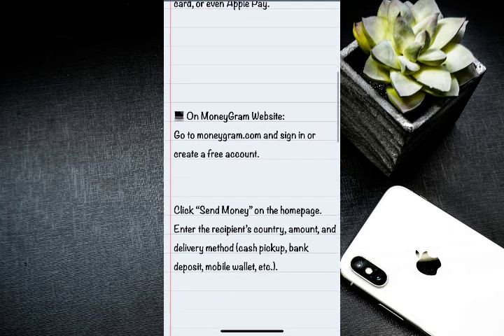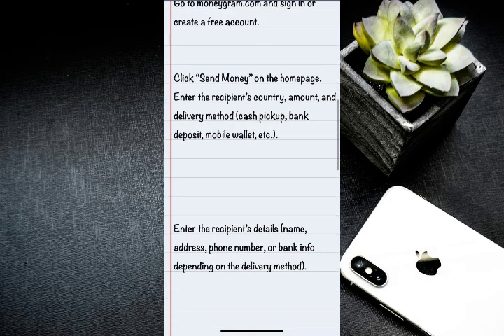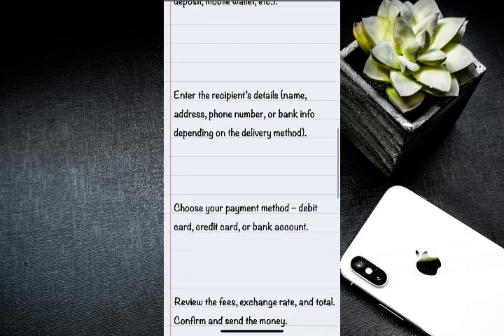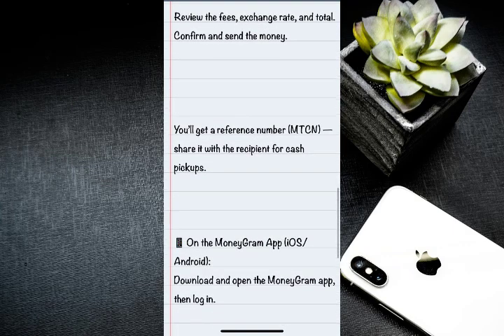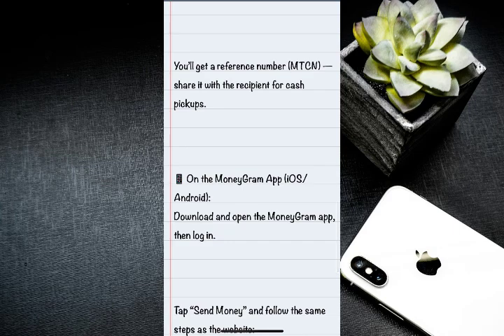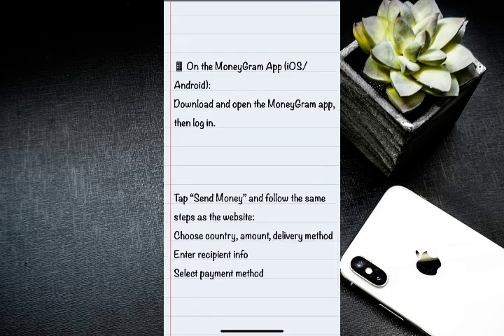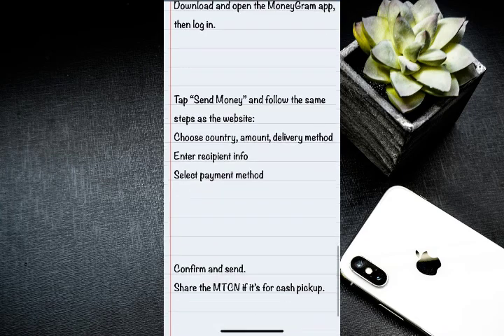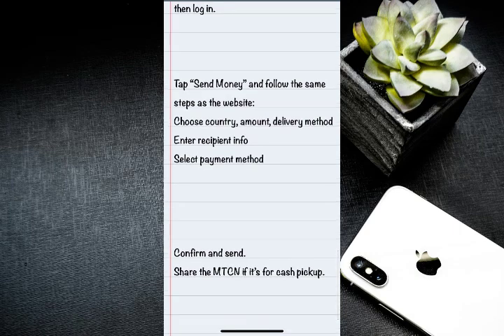How To Send Money Online With MoneyGram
In This Video, you will learn about How To Send Money Online With MoneyGram